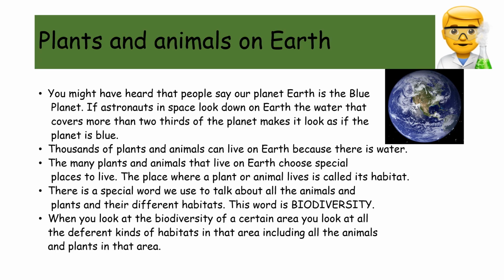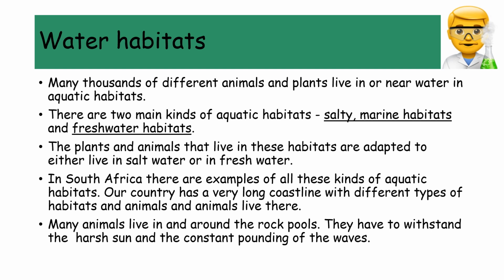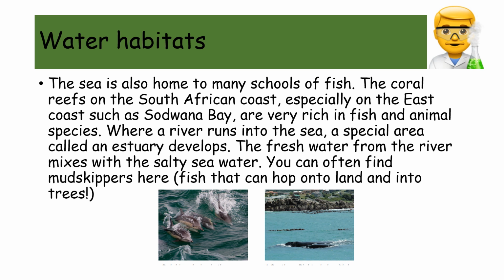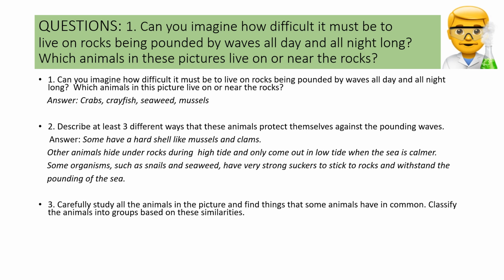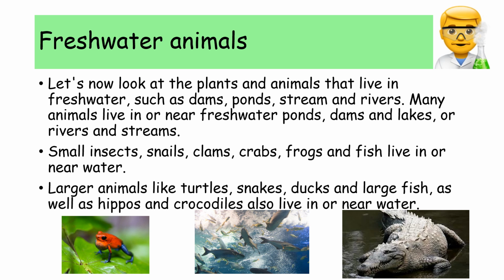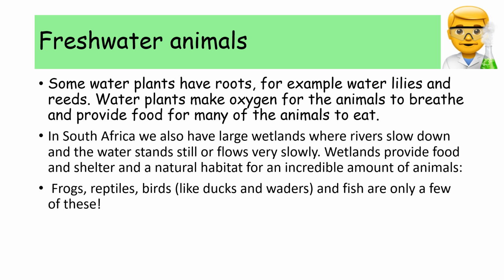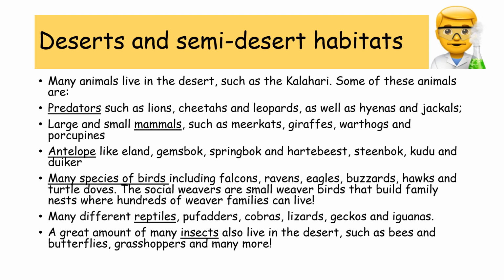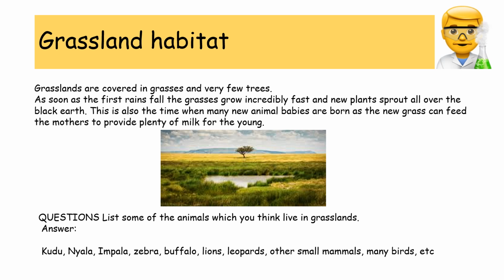NS GR 5 TERM 1 Revision